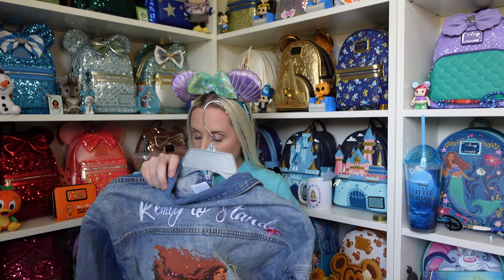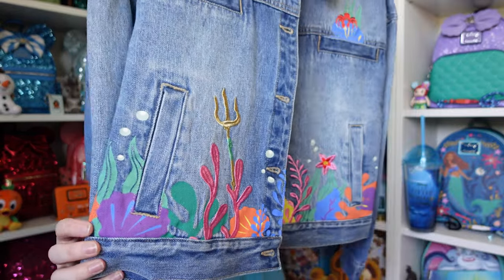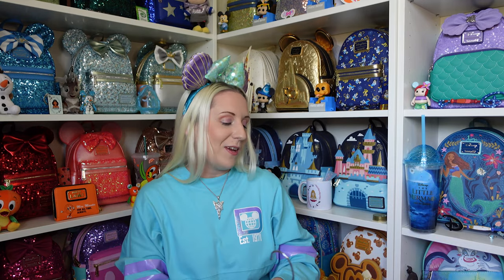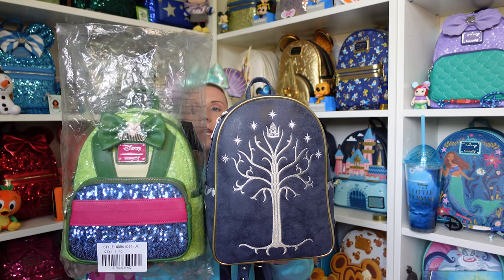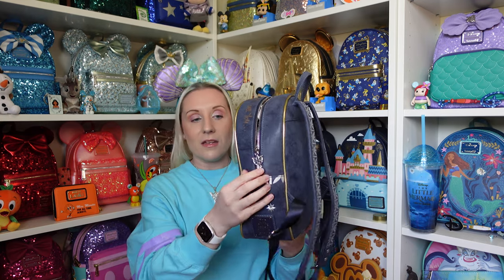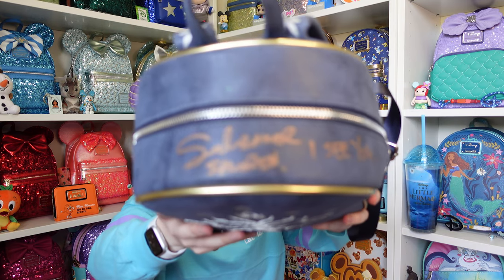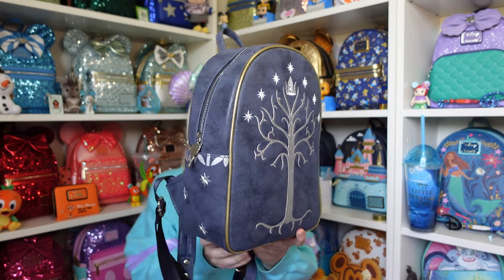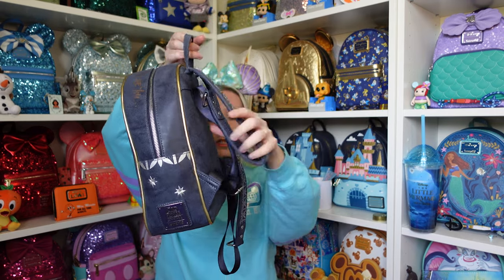Lord Of The Rings King Loungefly Mini Backpack 4k The Little Mermaid Ariel Jacket ShopDisney Haul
Today I am doing a really exciting Disney unboxing! 4K
Firstly I have the new Live Action The Little Mermaid ShopDisney denim jacket. It is a slight bit cropped and has a mix of embroidered details and pressed on designs. Ariel is on the back with Flounder too! Gotta love a ShopDisney haul! Its perfect to match my Little Mermaid collection!
I am finally getting around to showing the Lord of the Rings King of Gondor Loungefly mini backpack too. Its my moms bag and she let me borrow it to show! We took it to the Telford/Wales comic con and Sala Baker who voiced Sauron was there and signed it for us! We also met Sean Astin - Samwise Gamgee and he loved it too! It features: "the Tree of Gondor on the front, its seven stars about it and a crown high above it flamed in the sunlight. This is one backpack that marks the symbol of hope and life renewed - and the imminent Return of the King to bring peace and prosperity to all in Middle Earth!" It even has the Arwen Evenstar zip puller as an extra detail.
Loved this Disney unboxing, a great addition to my Loungefly collection.

Loungefly cable ties